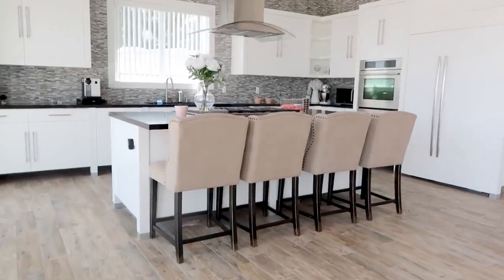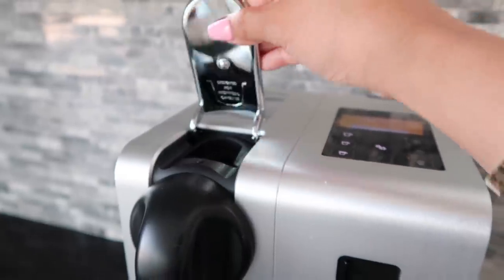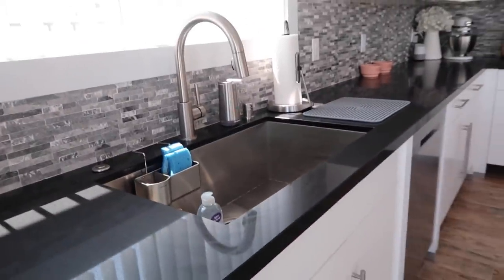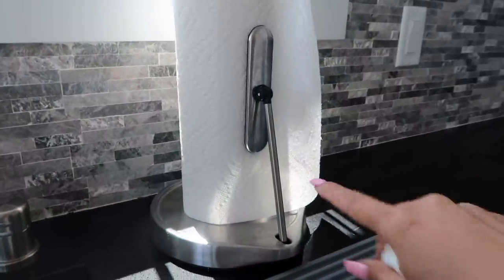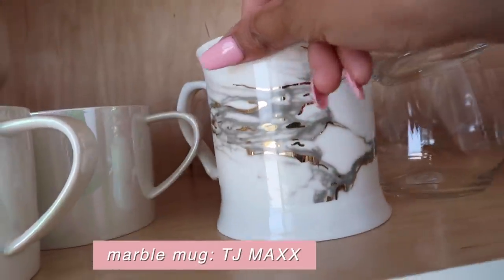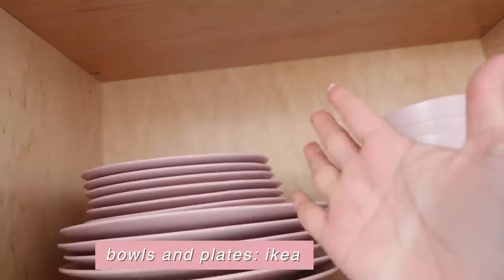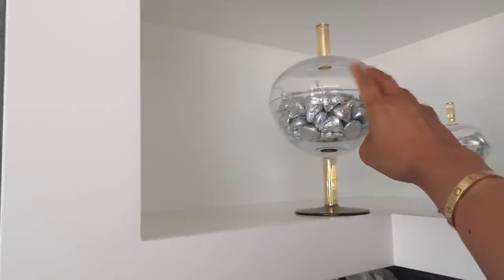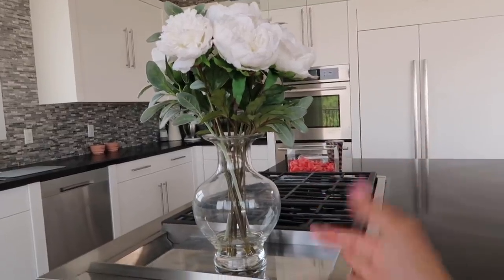decorating my new kitchen + kitchen tour-ish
HI FAM! here's my unofficial kitchen tour slash how I've decorated my kitchen so far. it's definitely not done yet but progress people.. progress. let me know what you wanna see next okkkkurt.

Ashley's Moriann Counter Height Bar Stool $150 each
(there's two sizes, I got the taller one)

IKEA Dinera Mug in light pink $2.99

Nespresso Lattissima Pro Original Espresso Machine $418
(I bought mine for $599 so that's a good price!)

Nespresso Storage Drawer $24.97

Kitchen Aid Mixer $199

I love you more than sushi and starbucks.